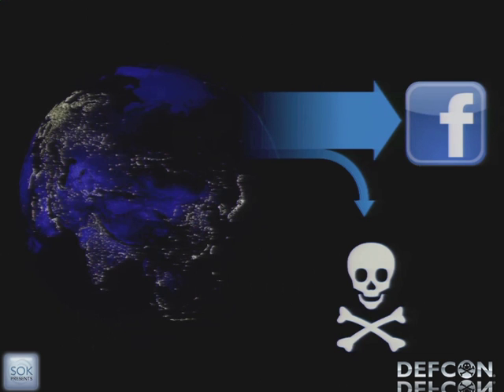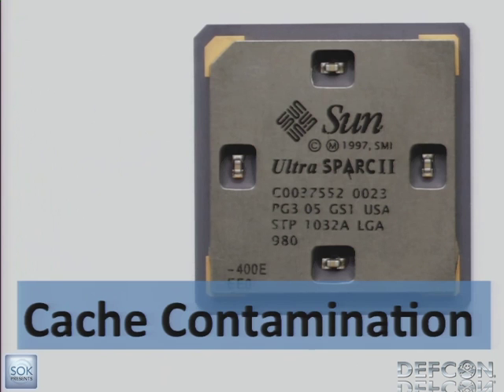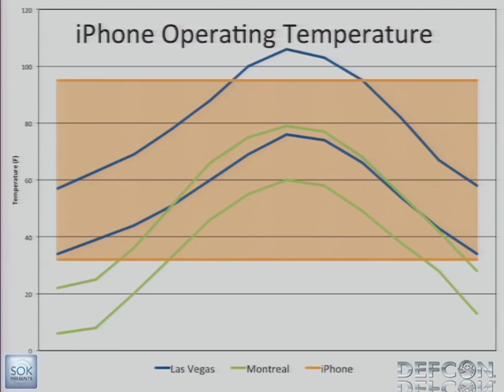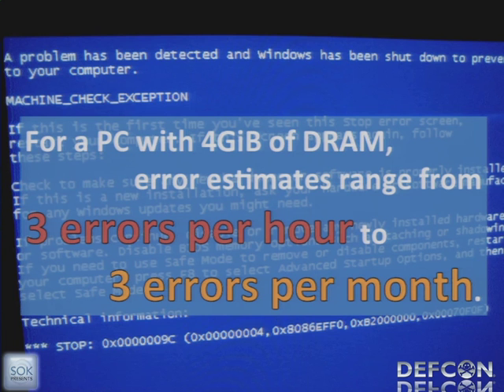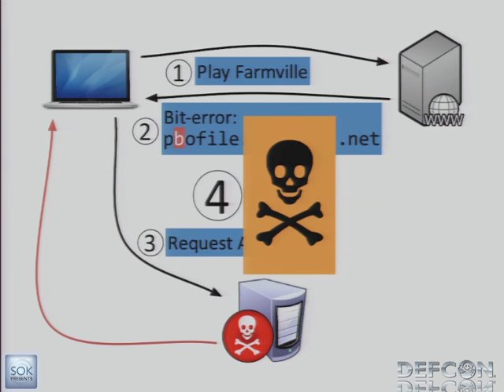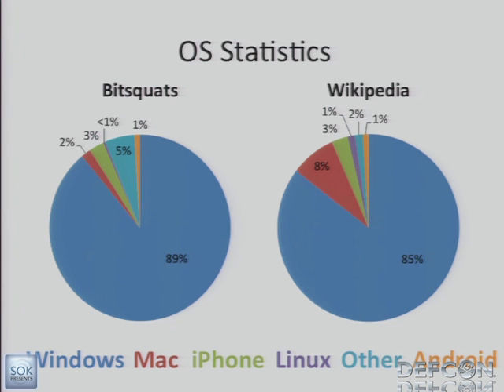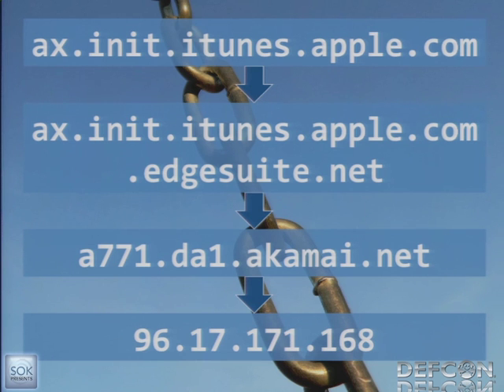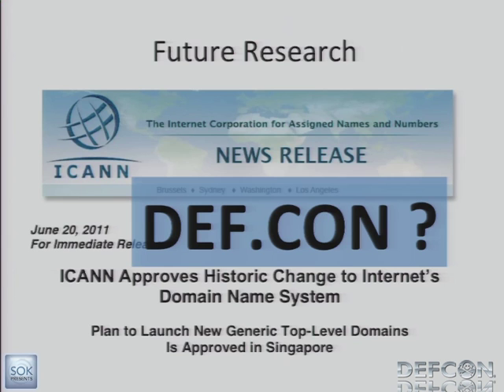DEFCON 19: Bit-squatting: DNS Hijacking Without Exploitation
Speaker: Artem Dinaburg Security Researcher, Raytheon

We are generally accustomed to assuming that computer hardware will work as described, barring deliberate sabotage. This assumption is mistaken. Poor manufacturing, errant radiation, and heat can cause malfunction. Commonly, such malfunction DRAM chips manifest as flipped bits. Security researchers have known about the danger of such bit flips but these attacks have not been very practical. Thanks to ever-higher DRAM densities and the use of computing devices outdoors and in high-heat environments, that has changed. This presentation will show that far from being a theoretical nuisance, bit flips pose a real attack vector. First the presentation will describe bit-squatting, an attack akin to typo-squatting, where an attacker controls domains one bit away from a commonly queried domain (e.g. mic2osoft.com vs. microsoft.com). To verify the seriousness of the issue, I bit-squatted several popular domains, and logged all HTTP and DNS traffic. The results were shocking and surprising, ranging from misdirected DNS queries to requests for Windows updates. The presentation will show an analysis of 6 months of real DNS and HTTP traffic to bit-squatted domains. The traffic will be shown in terms of affected platform, domain queried, and HTTP resources requested. Using this data the presentation will also attempt to ascertain the cause of the bit-flip, such as corruption on the wire, in requestor RAM, or in the RAM of a third party. The presentation will conclude with potential mitigations of bit-squatting and other bit-flip attacks, including both hardware and software solutions. By the end I hope to convince the audience that bit-squatting, and other attacks enabled by bit-flip errors are practical and serious, and should be addressed by software and hardware vendors.